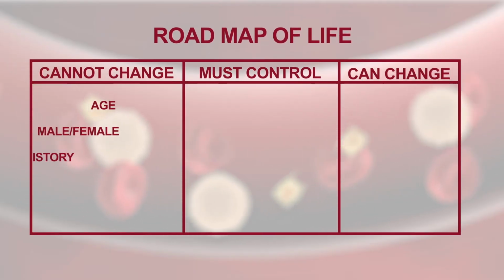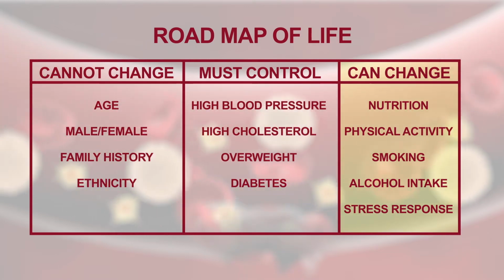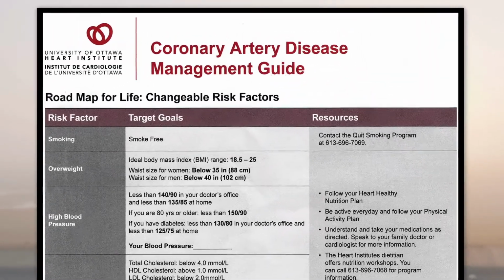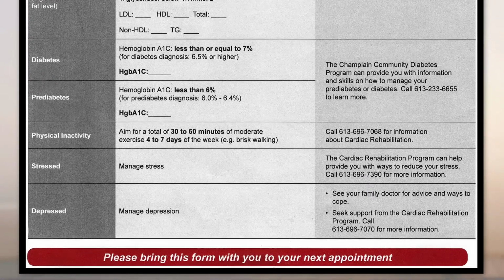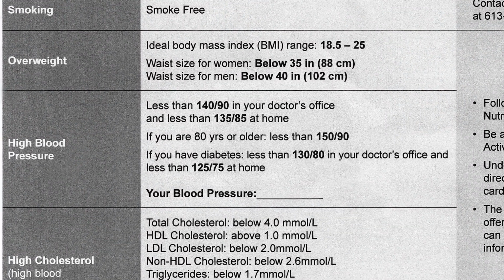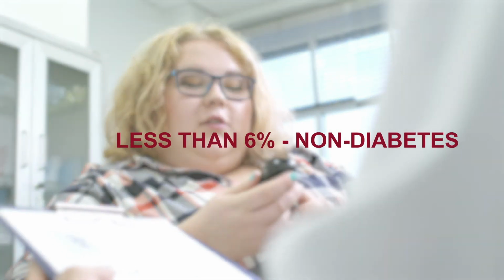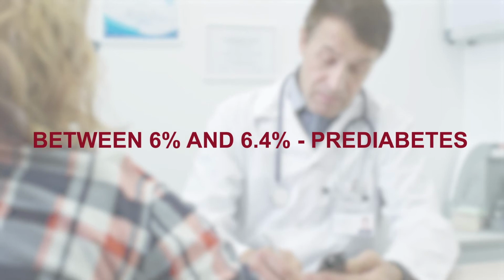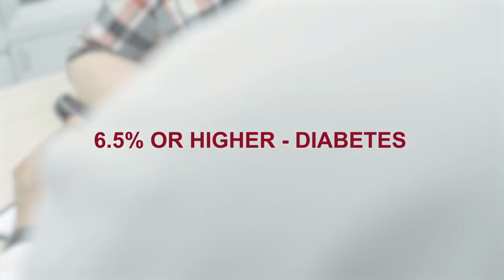Taking Control of Risk Factors - Care after Discharge (part 6 of 7)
Welcome to our series of videos to provide you with the information you and your family or caregivers need to manage the four to six weeks after discharge from the University of Ottawa Heart Institute.